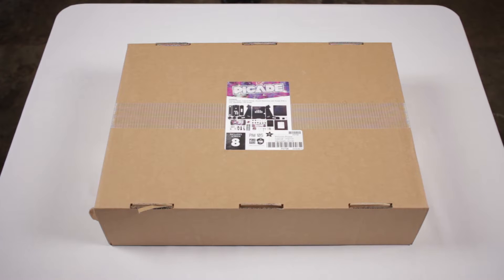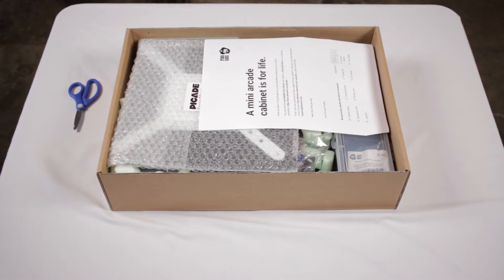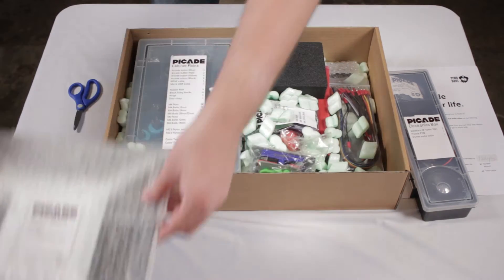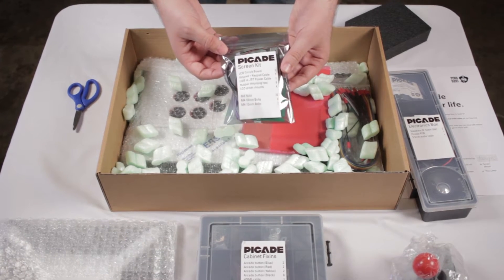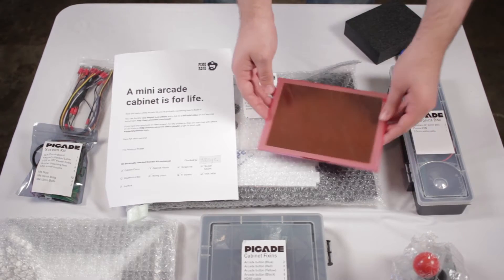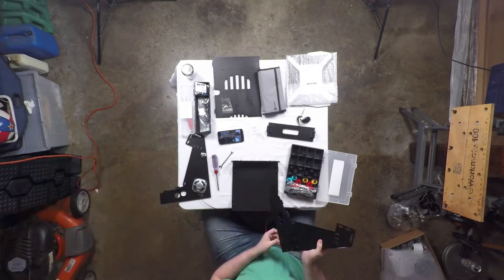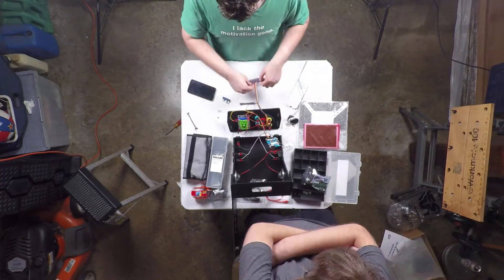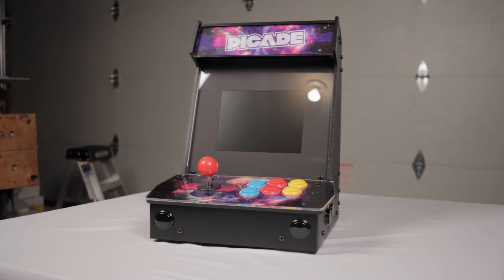Unboxing and Assembling: The Pimoroni Picade Kit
Today we unbox and assemble the Pimoroni Picade Kit. It is an amazing arcade cabinet which uses a raspberry pie to function. You can install any arcade game into this thing and it is a blast to play.

Building the kit requires some time and patience, but is easy enough for anyone to assemble . You can buy this kit from audifruit.com!